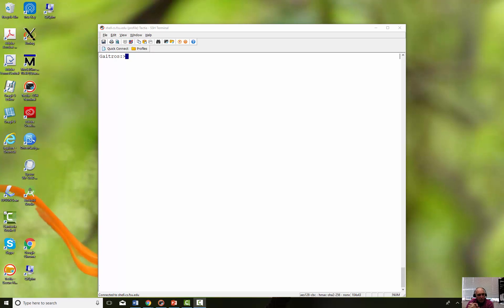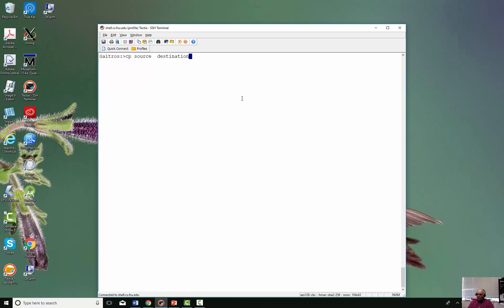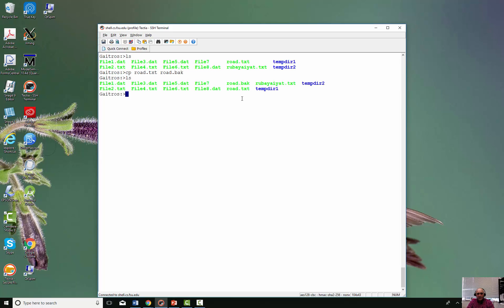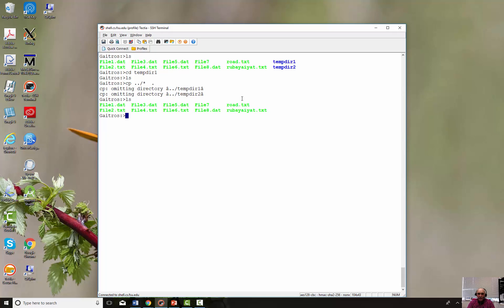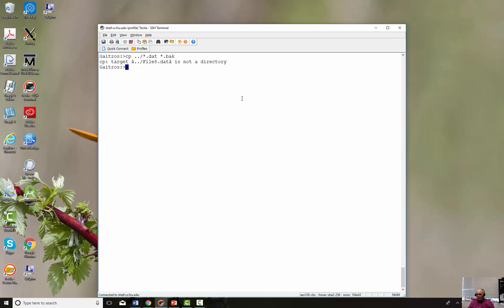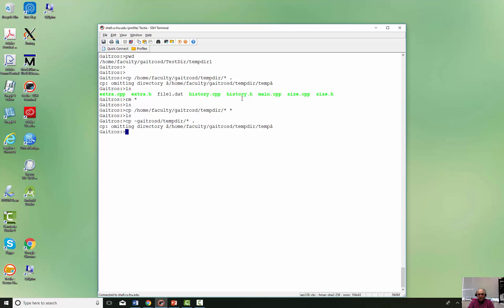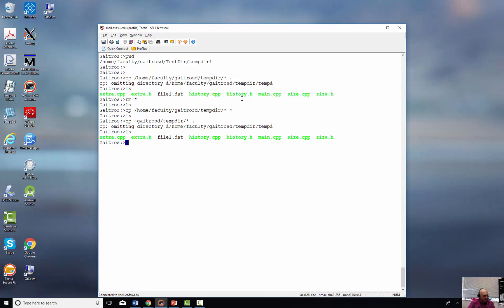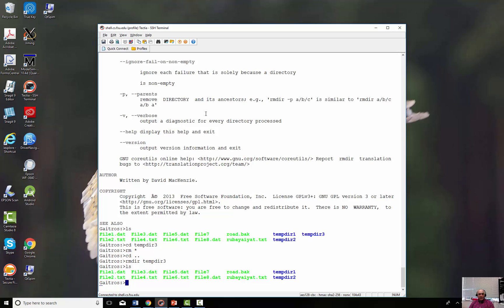Unix File Manaagement Lecture Number 3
A lecture on Unix File management commands.  Included are cp, mv, rm, rmdir